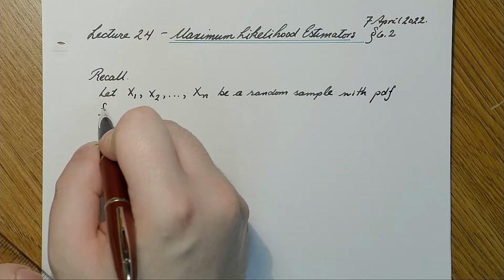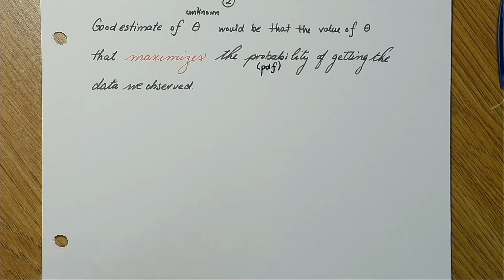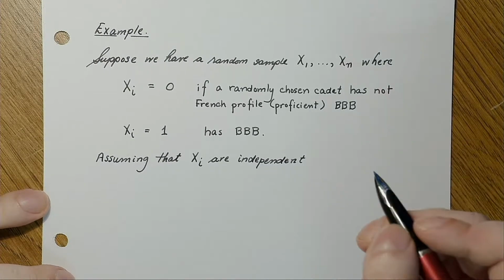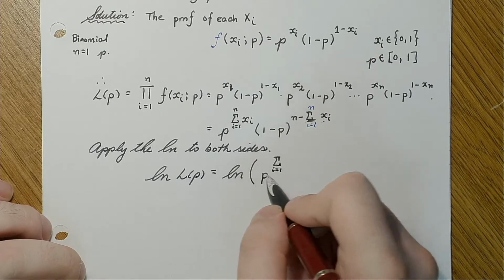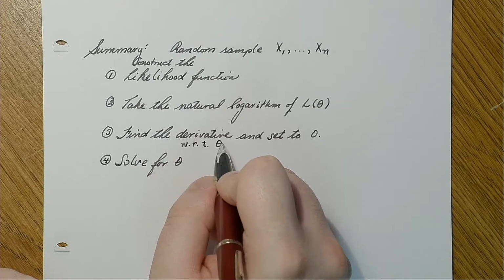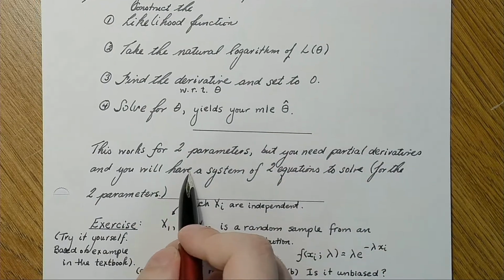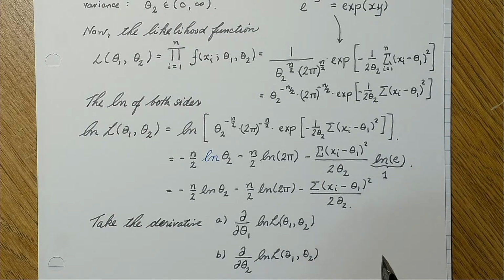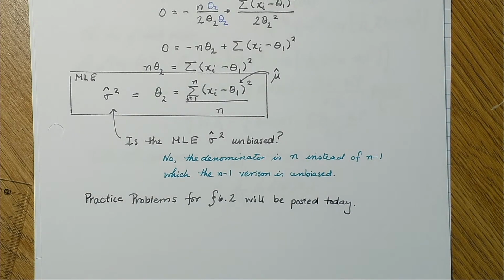MAE 209 - Lecture 24 - Maximum Likelihood Estimators - Winter 2022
In this lecture, we cover the concept of maximum likelihood estimators. This follows Devore's Probability & Statistics for Engineering and the Sciences textbook, Section 6.2.